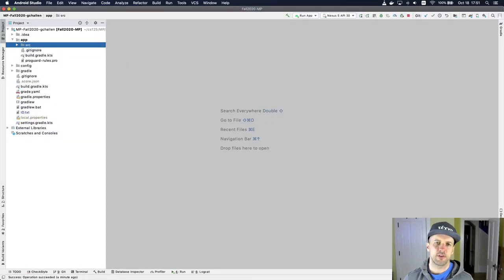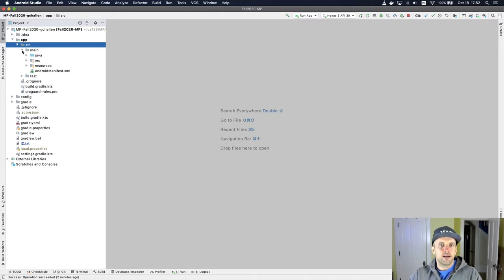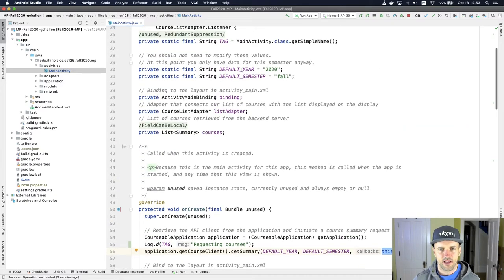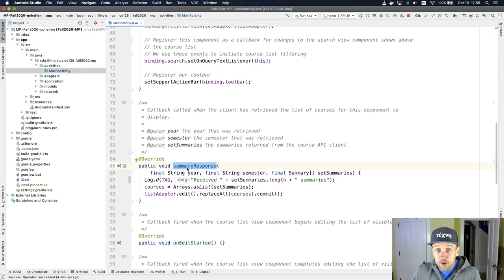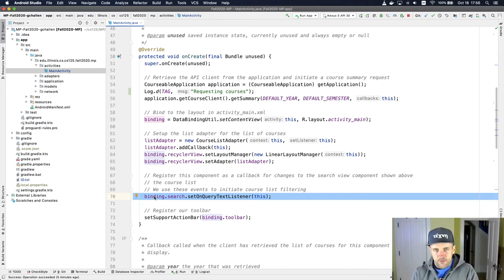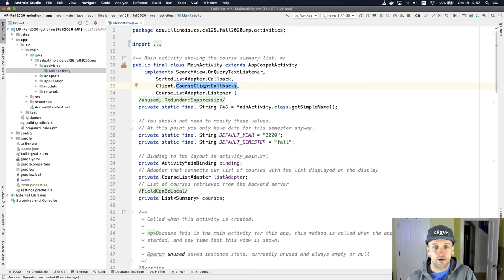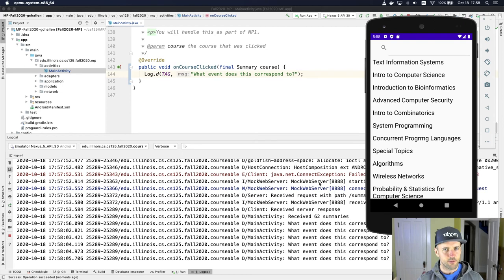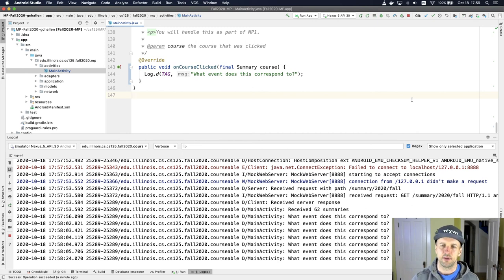CS 125 Fall 2020 MP0: Callbacks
Let's look at callbacks both in our networking code and in the app UI.